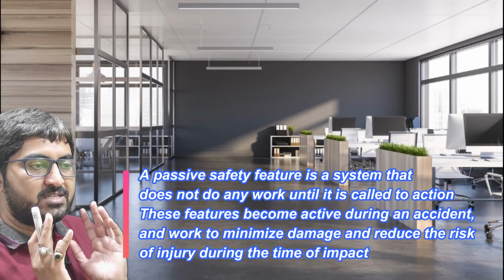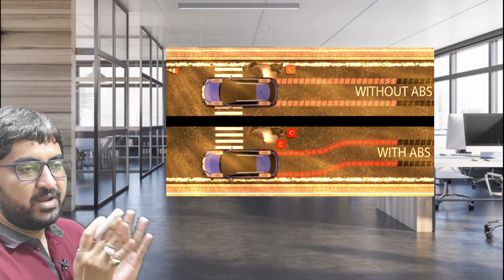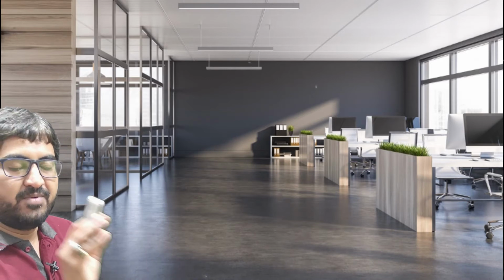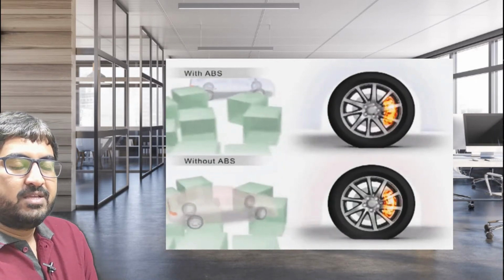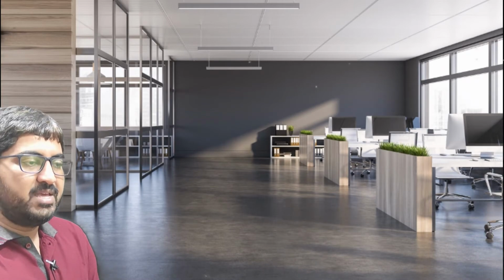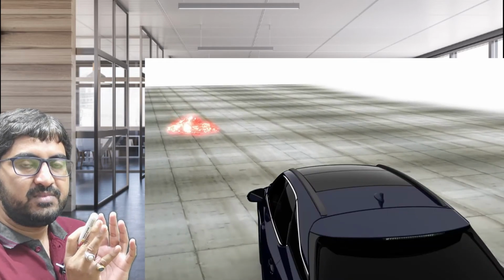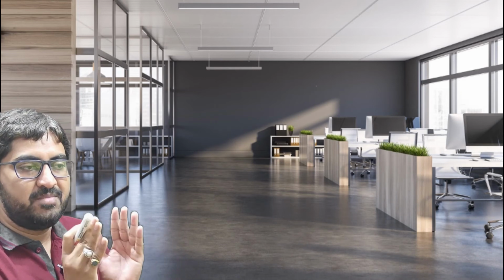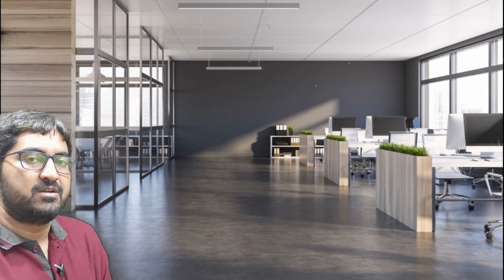How ABS works ? (antilock bracking)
Hello friends
In this video lecture we discuss about working principle of ABS (anti-lock braking system) How its works its real life application and advantages. Here, i also explained active safety system in automobile as well as passive safety system

Same video content is also available in Guajarati
TE Academy

Tractor માં મોટા ટાયર શા માટે વપરાય છે ? : Discover the Secret of Giant Tires in Tractor : Gian tires in  Tractor